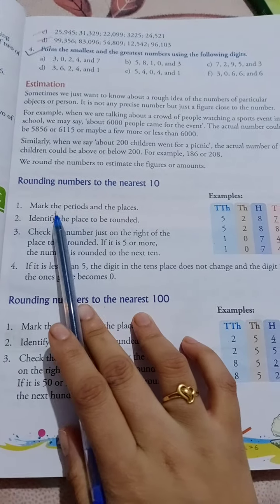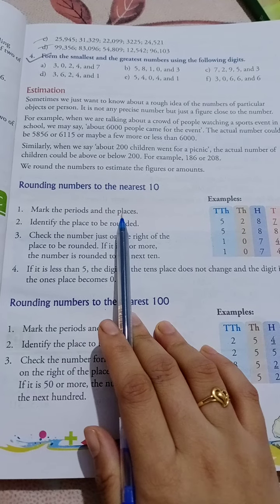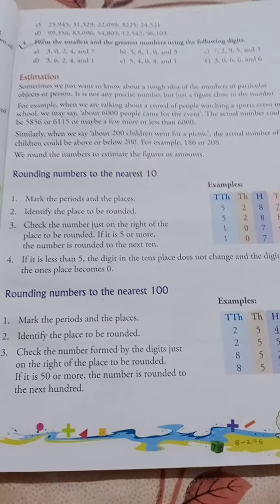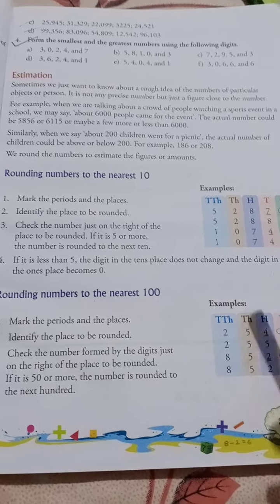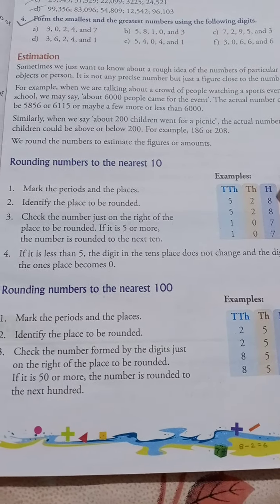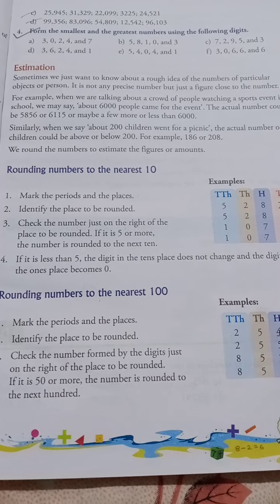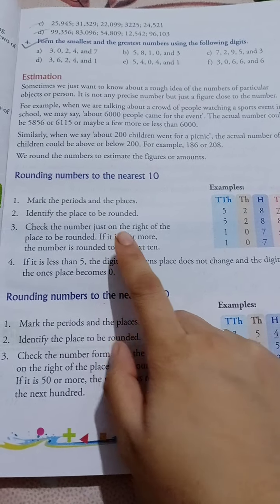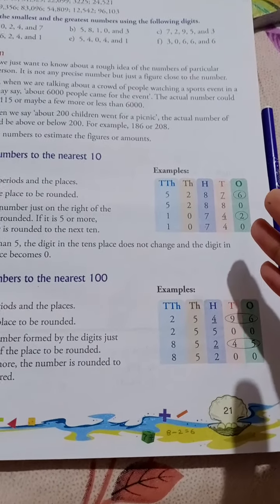Rising sun public school.class 4..mathematics..Date -24.4.2020